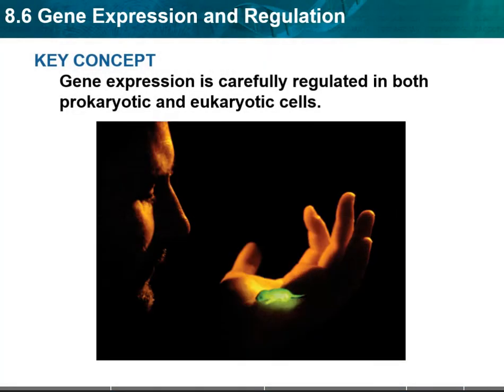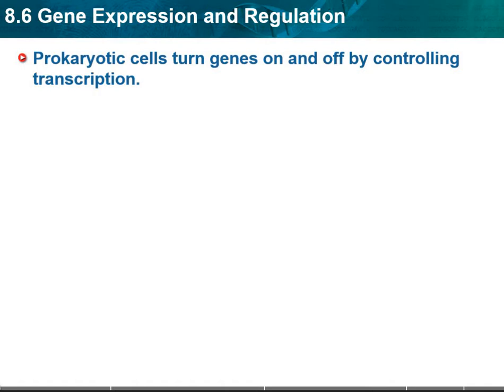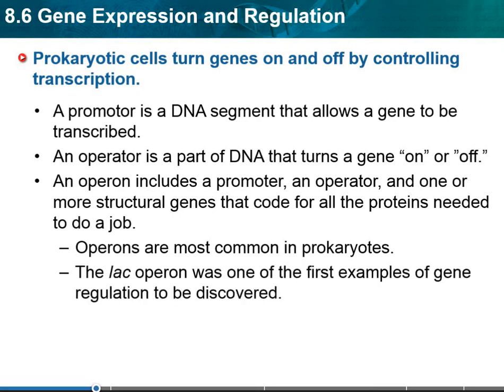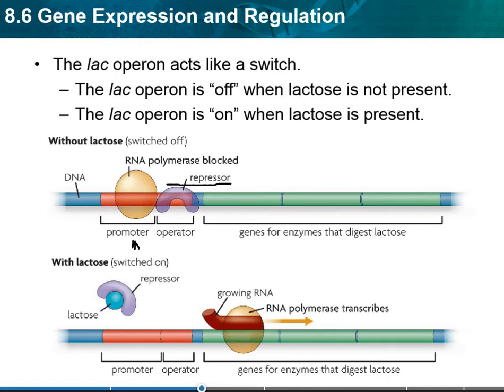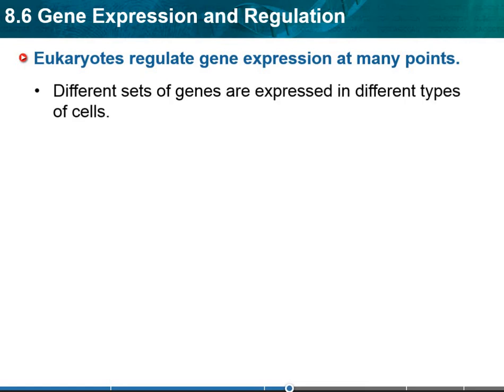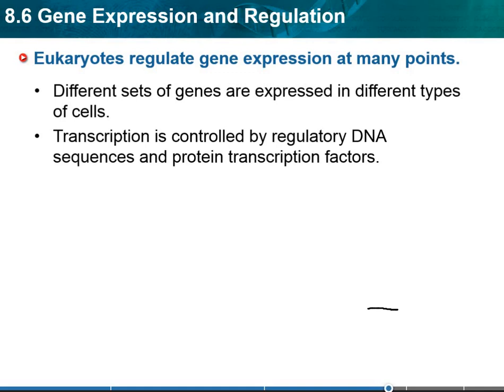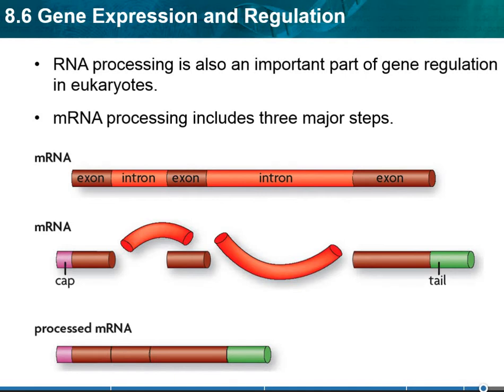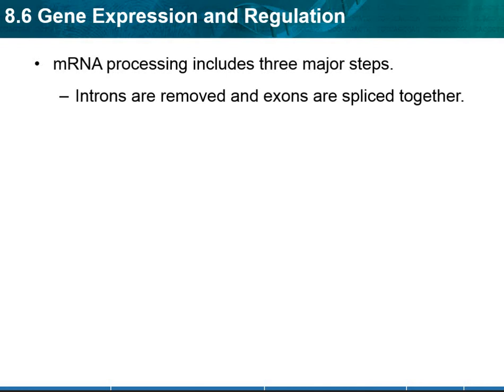8.6 Lecture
Gene expression and regulation